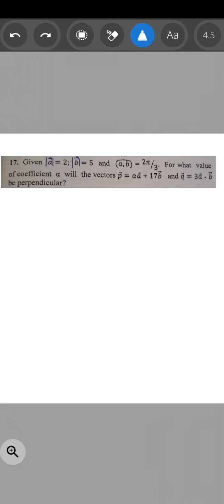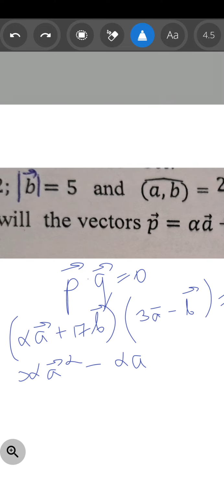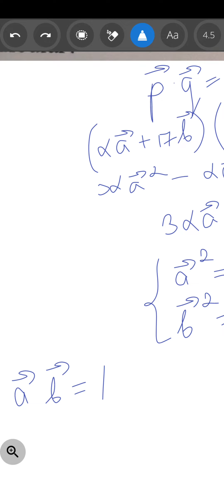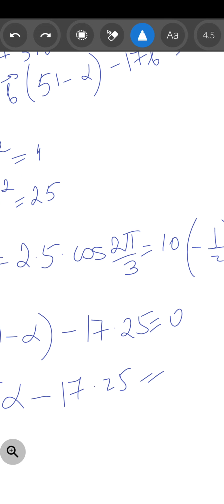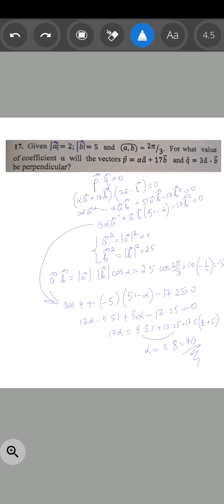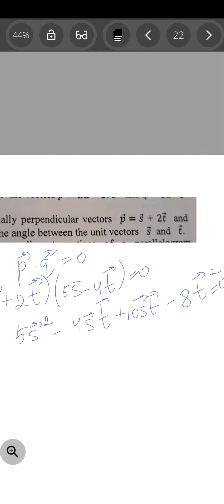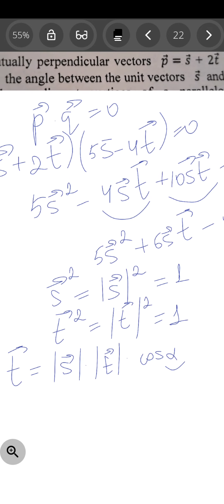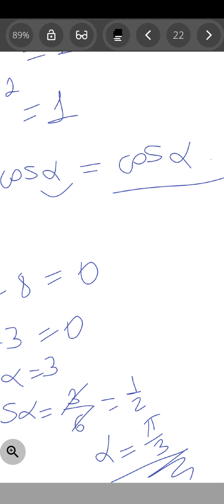Questions about vectors and the solutions of them ✅️